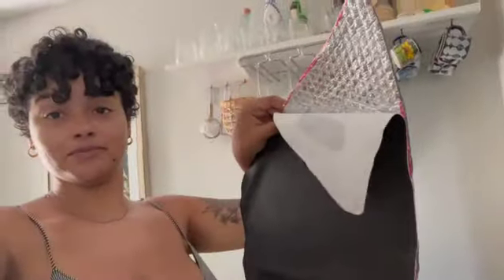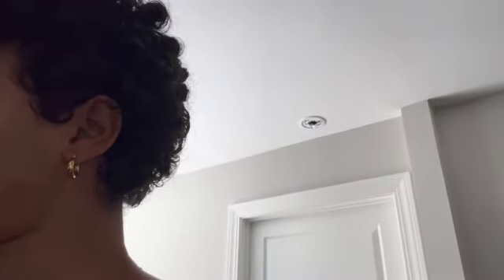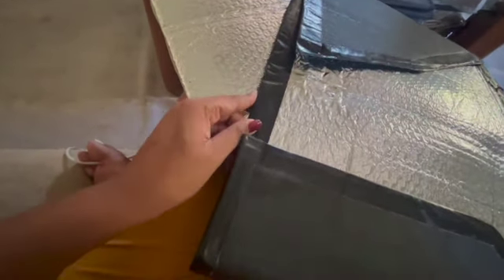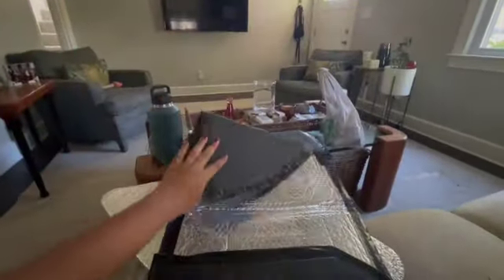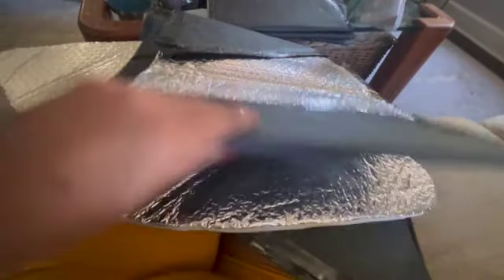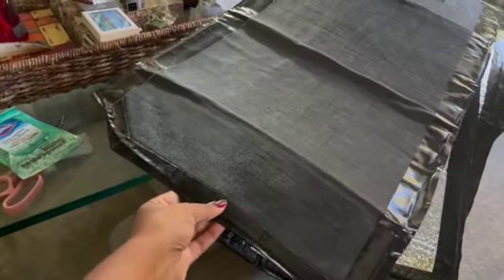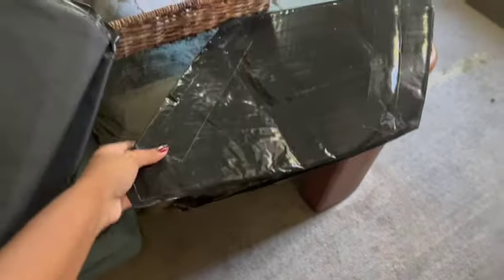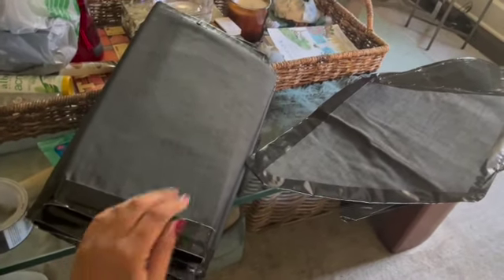Living in my SUV | DIY Window Cover Repair